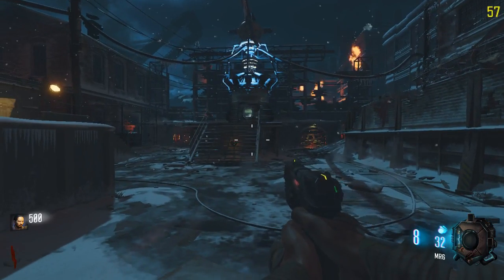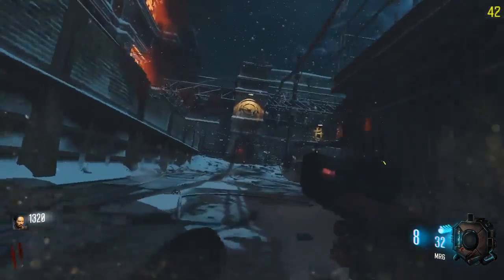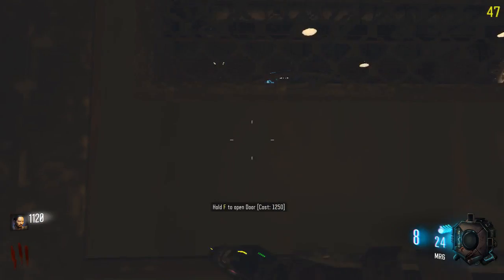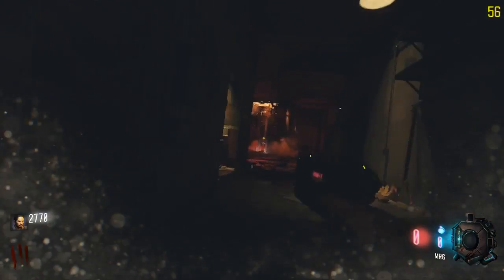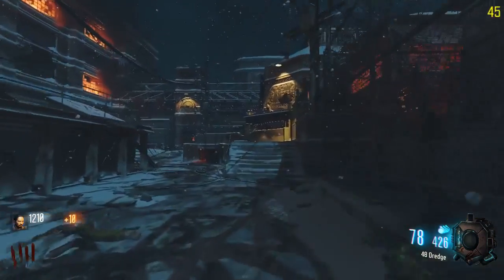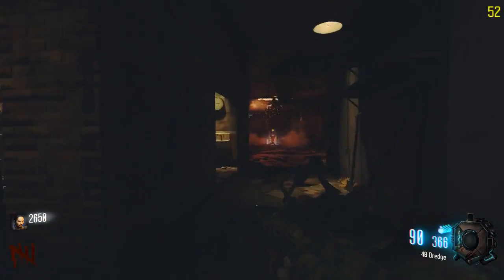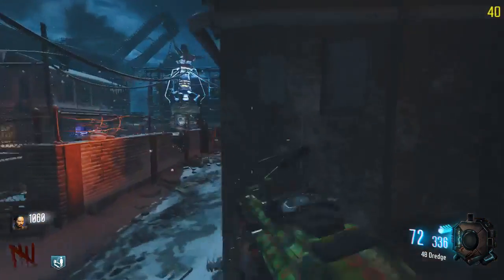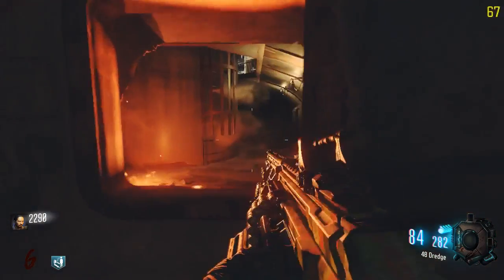PUT ME IN FAZE! | BO3 Zombies: One Box Challenge Part 1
Gotta love me some zombie challenges! Next part coming out tomorrow or tonight depending how much love is shown! Don't forget to give other zombie challenges you would like to see me do!